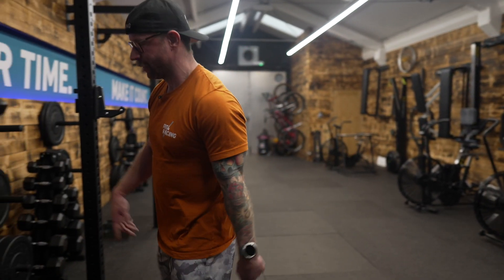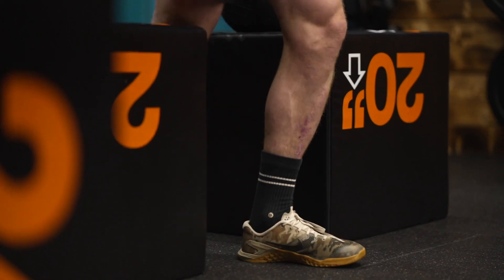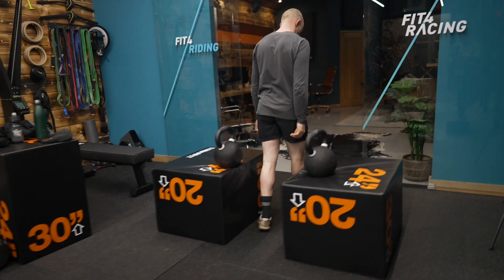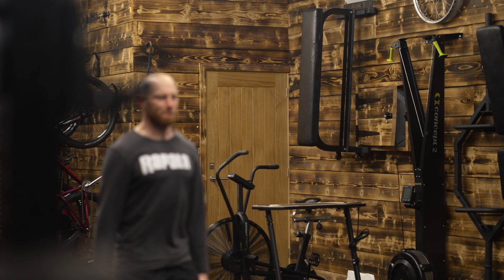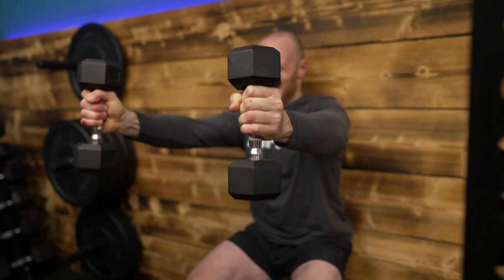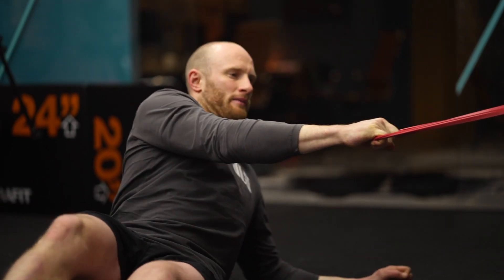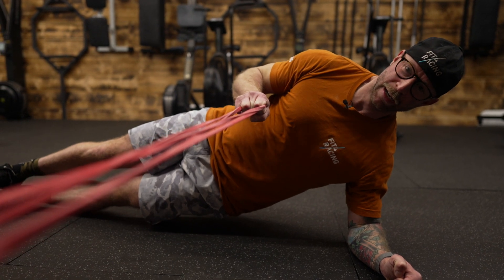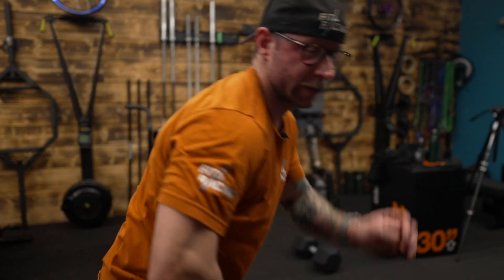MTB Grip and Core Workout of the Week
In this weeks instalment of workout of the week Pro Downhill racer Adam Brayton and Jonny take on a short and intense partner workout designed to improve your grip and core strength on the bike.

Grab a mate and give this workout a go.

Or if you want a more tailored bike specific gym program head on over to fit4racing.com and check out or Downhill, Enduro and at home weight free workouts.